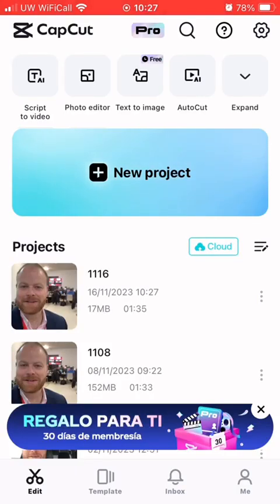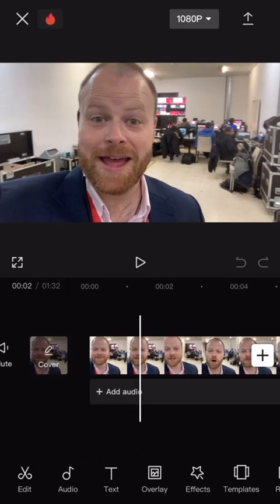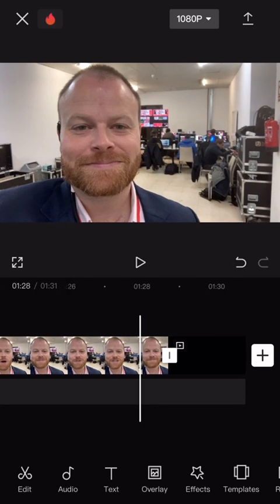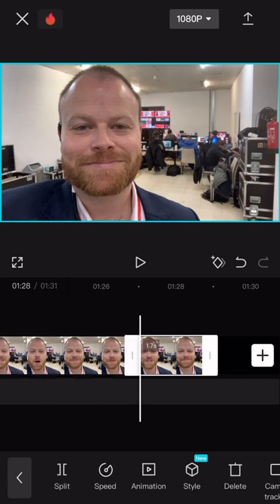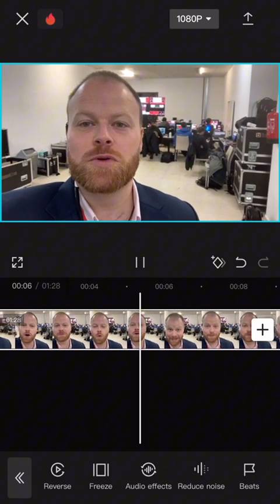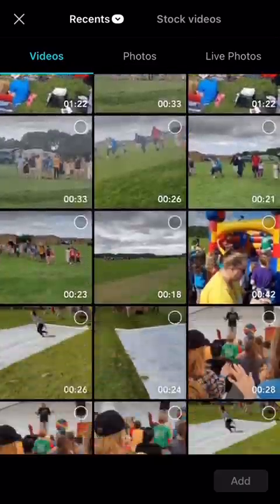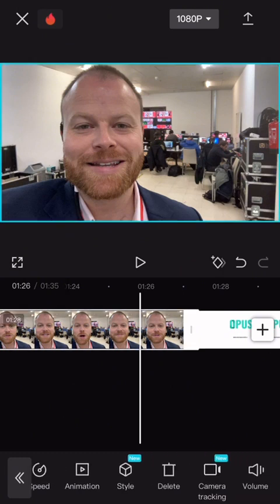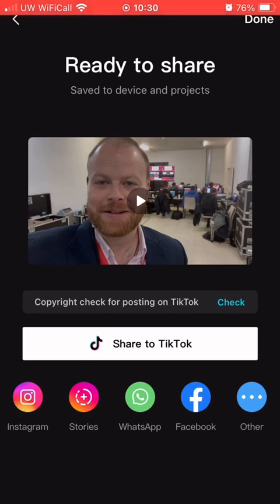CapCut Tips to Quickly Edit your Video on Your Phone | One Minute Video Tip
Video editing is quick and easy, right?

Well, yes, actually. When you use CapCut.

Welcome to the latest Opus Media Limited One Minute Video Tip. It's all about supporting marketing directors, comms managers, agencies, and SMEs in crafting top-notch video content that resonates with your target audience and helps you attract the right clients.

On this weeks One Minute Video Tip I show you how to edit a video on your phone in less than 3 minutes so that you can get your message across to your clients in the best and easiest possible way.

✅  About Opus Media:

Attract, connect and engage through powerful and emotional visual storytelling.

Opus Media is a team of world-class filmmakers, animators and photographers who work with the best film, animation & photography equipment known to humankind to help organisations around the world attract, connect and engage their audiences through the power of clear, creative and emotive visual storytelling.

We use the latest technology and analytics to enable us to serve our clients’ content directly to their audience to ensure that it is not only seen but is also engaged with. We then test and measure everything to maximise our clients’ return on investment. We deliver results rather than just create pretty pictures (although we do that too).

00:00 Introduction
00:14 Starting Your Project
00:31 Trimming Your Timeline
01:15 Reducing Background Noise
01:42 Adding an End Card
02:15 Exporting Your Project